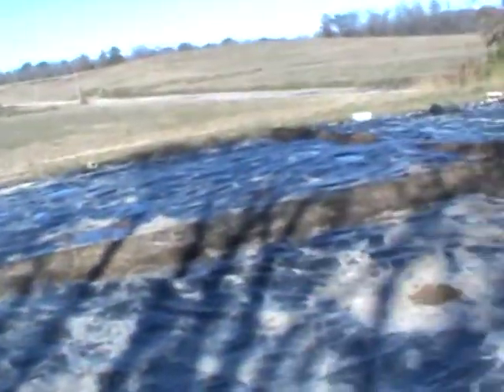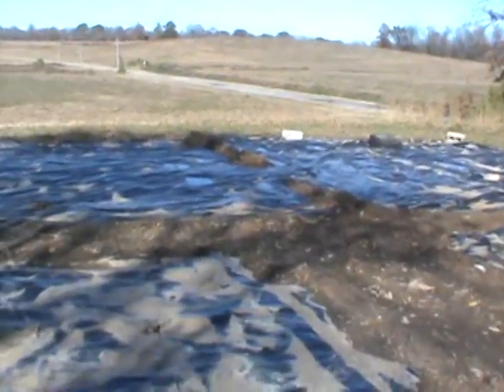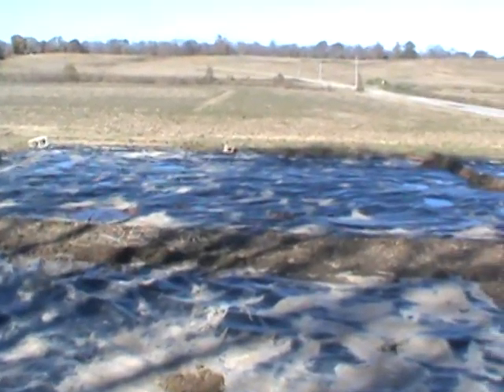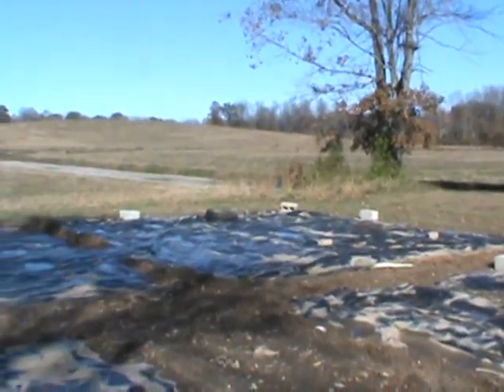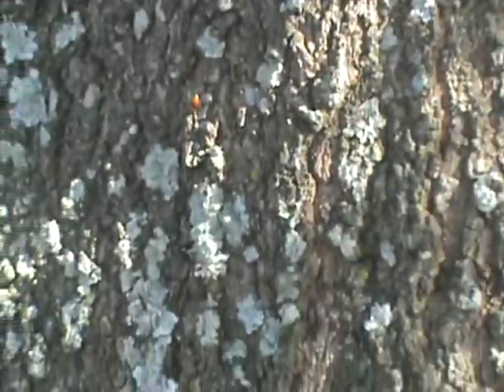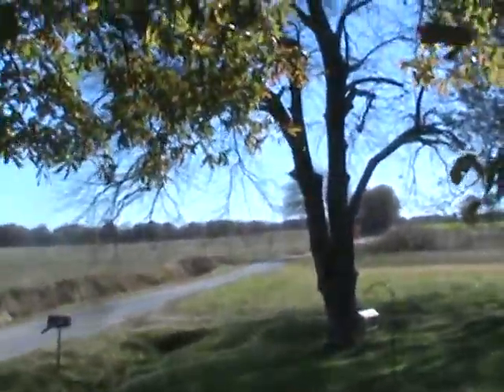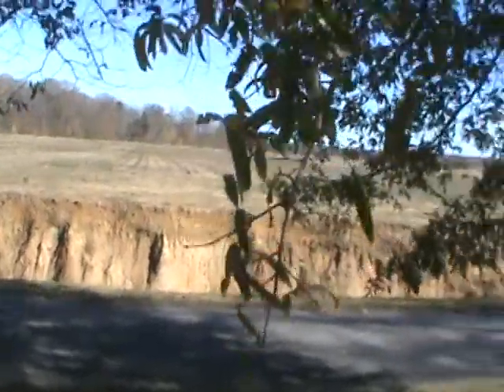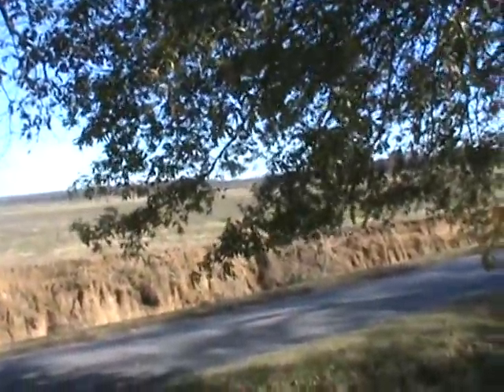2015 11 19 ALUMINUM SATURATION from CHEM TRAIL SPRAYING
As stated in previous videos, the ONGOING spraying of CHEMICALS (Chem-Trails) that "FINALLY" people SEE. I fear it is TOO LITTLE-TOO LATE. ALUMINUM saturation as HAS BEEN "PROVEN" to be CAUSING what is SHOWN right here on OUR TREES - HERE ! BARIUM, STRONTIUM with various OTHER CHEMICALS,ALL created NY "MAN"- and WILL DESTROY THE PLANET